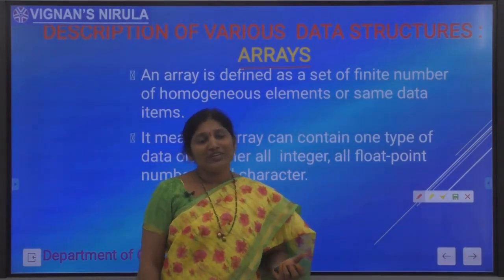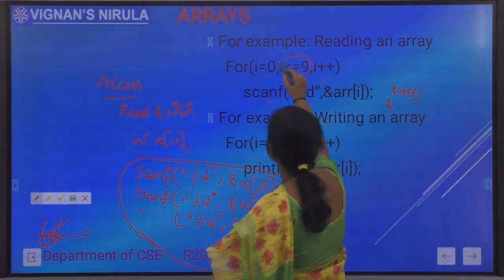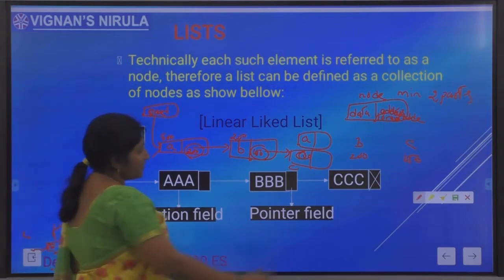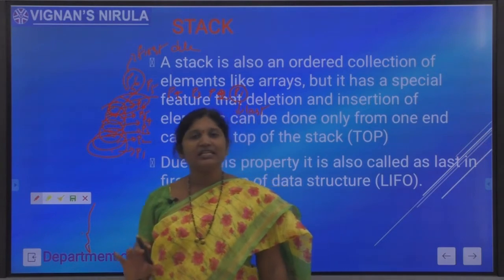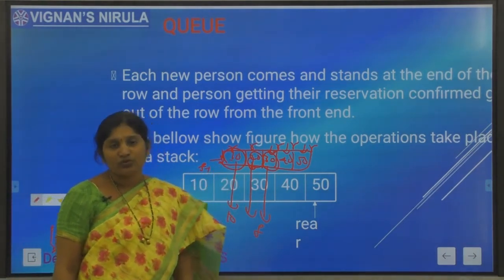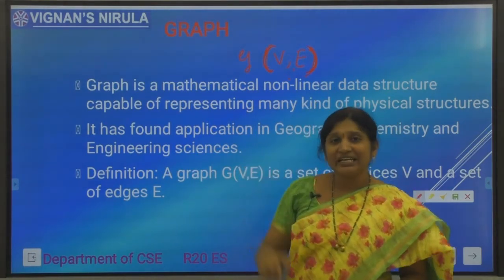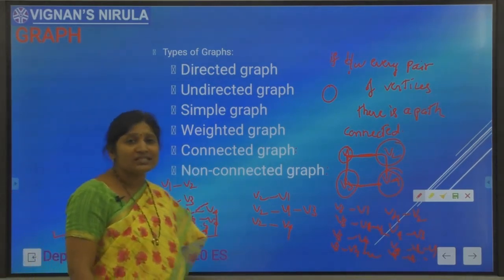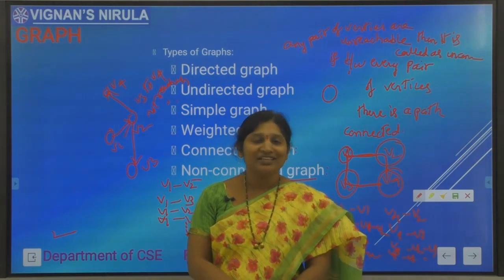Generally used data structures